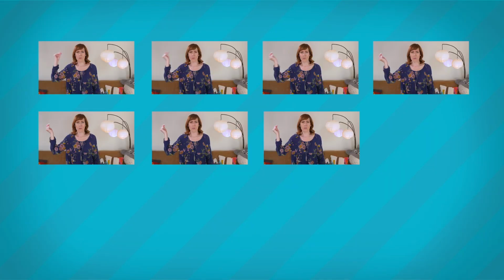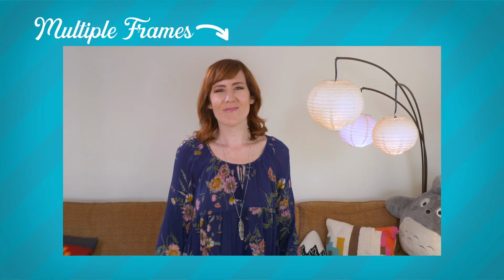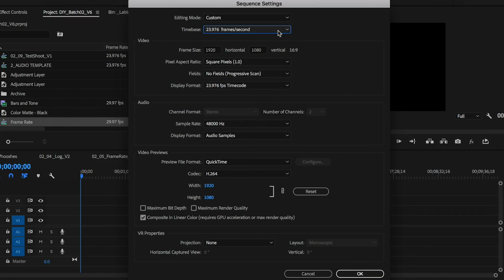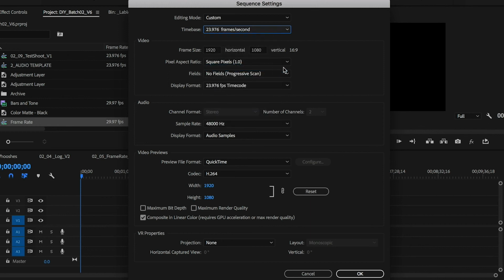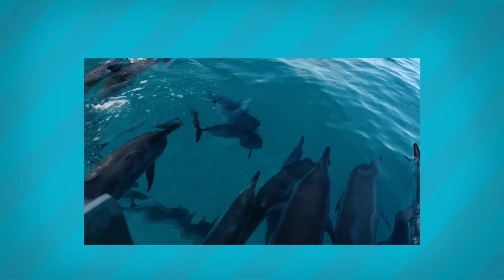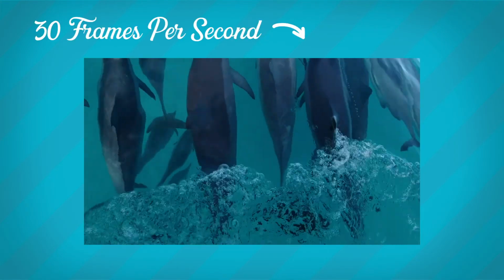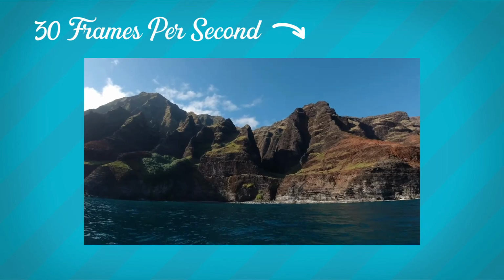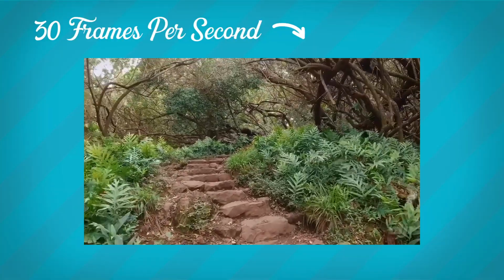How To Pick Your Frame Rate For Your Film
When picking a frame rate for your film, you might be surprised to discover that there's a rainbow of choices to choose from. So let's go over the different types of frame rates and why you might choose them for your film.

A frame rate is the number of images or frames that make up a second a video, because video is actually made up of still images played back to back to create the illusion of movement. It's kind of like a magic trick.

Second, let's clarify that when it comes to frame rates, you're not only choosing what to shoot in, but also what to edit in. Ultimately your film will be edited in a sequence set to a specific frame rate. So keep that in mind when choosing what to shoot in. Most of the time you'll want to match that frame rate, but we'll go over a few exceptions later on. So now let's go over the rainbow frame rates you have to choose from.

24 frames per second or 23.976 is the standard frame rate for films. It gives your footage a cinematic look and that's because it has smooth motion with a good amount of motion blur. Most of the time, this is the frame rate movies are shot in. And because of that, viewers have become very accustomed to it. Thus, why everyone freaked out when the Hobbit decided to shoot in 48 frames per second. Note however, that different countries have slightly different variations. So if you're in the UK, for example, it might be 25 frames per second for you.

Next is 30 frames per second or 29.97. And this is commonly used for broadcast TV. So if you're filming a TV show episode or something, you want to look more like reality TV, then this might be the frame rate for you. In 30 frames per second motion looks a bit crisper because you've got a few extra frames.

Next up is 60, 120, 180 and up. Now I'm grouping all of these together because typically these are used to create a slow motion effect. You can think of it this way, the more frames you're shooting, the slower and crisper the motion will get. And there's some extra benefits to this besides just getting a cool shot shooting. Slow-mo can actually help your footage look more stable. So if you're going handheld, but don't want a lot of camera shake, this is a good way to make your footage look more steady.

You can also shoot 60 frames per second and have it play back at normal speed. And this is actually closer to what your eye perceives in everyday life. However, just note that doing this is going to get you less motion blur, which might not look so cinematic. Now when shooting high frame rates, you just want to make sure that it's motivated and enhances your story instead of just looking really cool.

And this really goes for any frame rate choice. For example, you might want to make an action scene feel more intense by having less motion blur like in saving private Ryan. Or you might want to slow down some action to create more drama like in the matrix.

So don't be afraid to experiment with multiple frame rates in one film. Changing your frame rate to highlight different story or character beats can be an effective tool for storytelling. Whatever frame rate you pick, just make sure it's the best choice for the story you're telling.